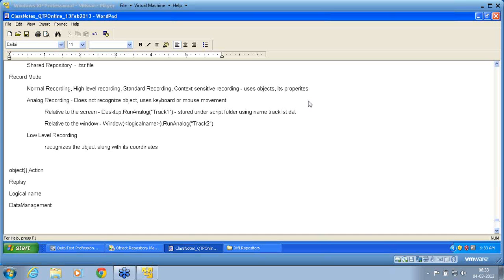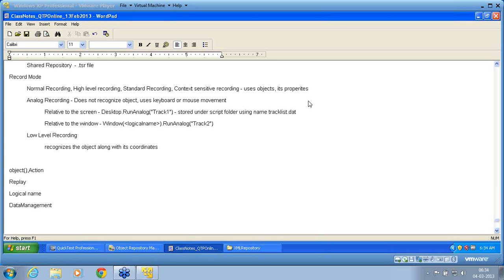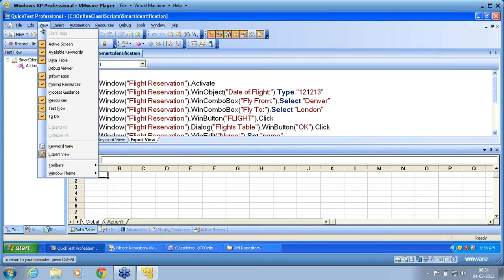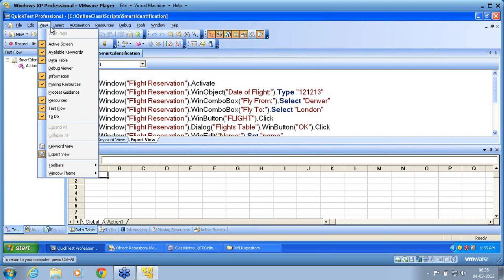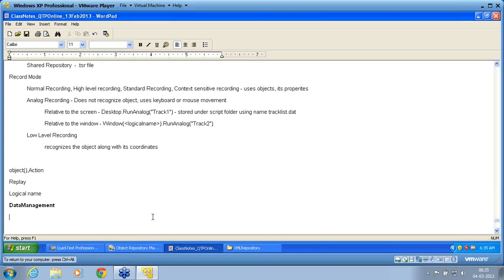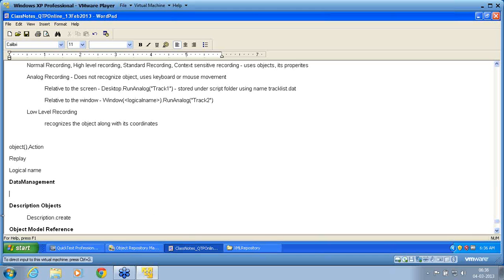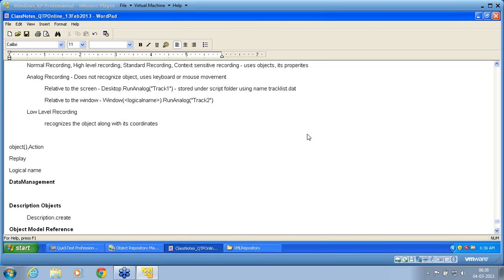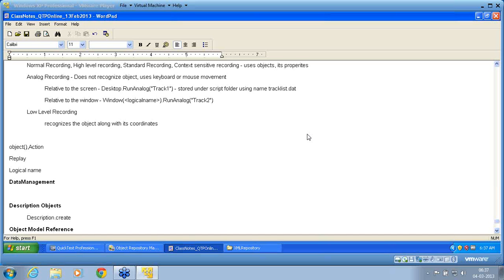QTP Part 63 QTP Addins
Add ins for various technologies